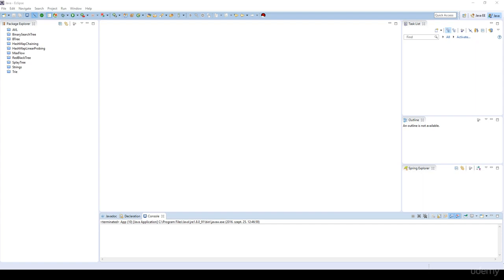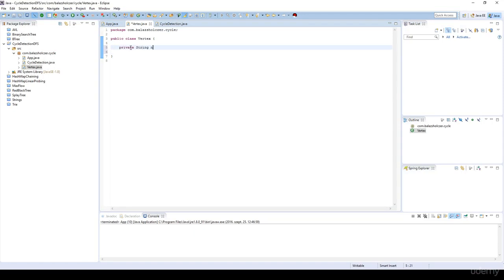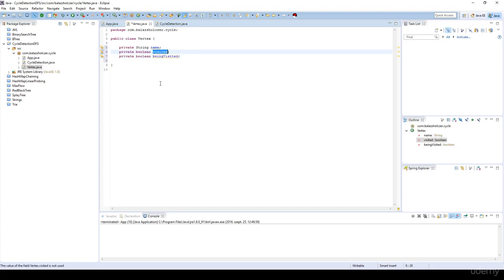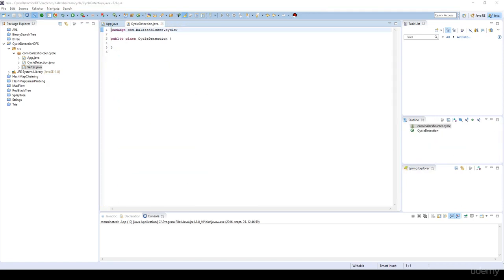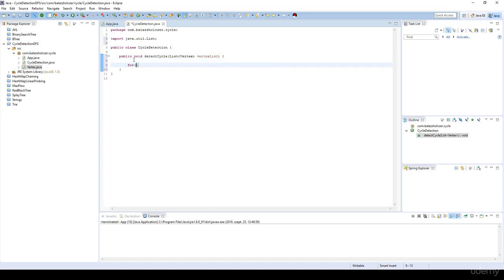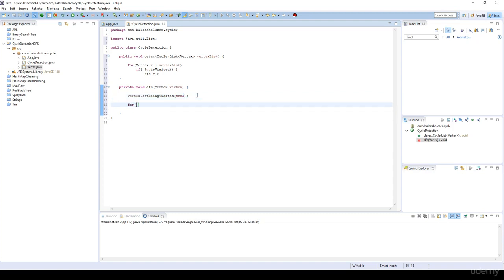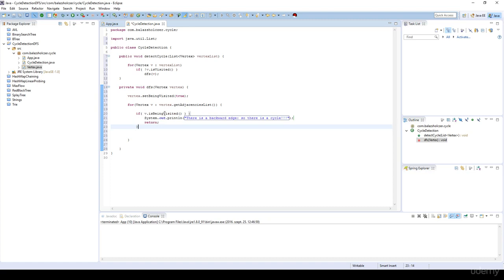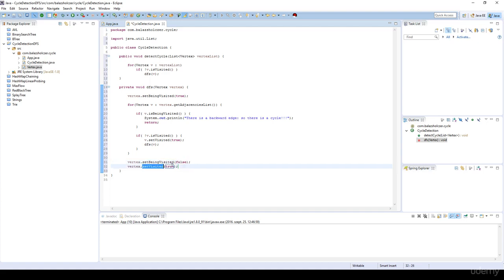015 Cycle detection implementation I | Computer Monk 🔴